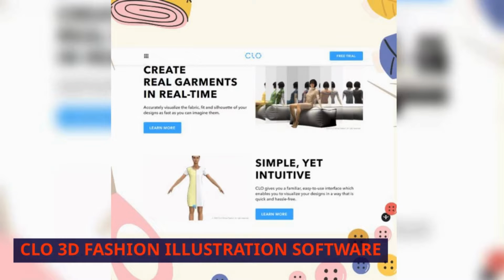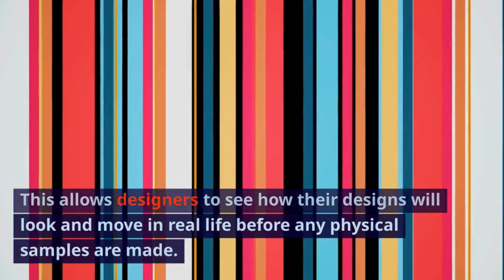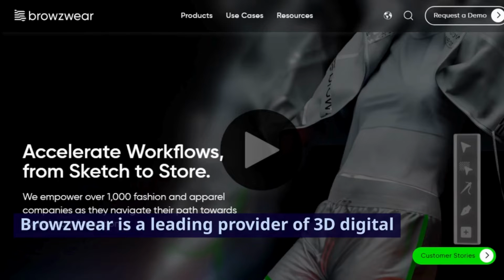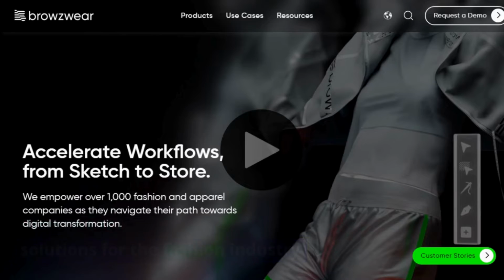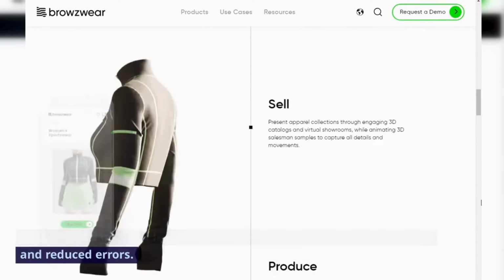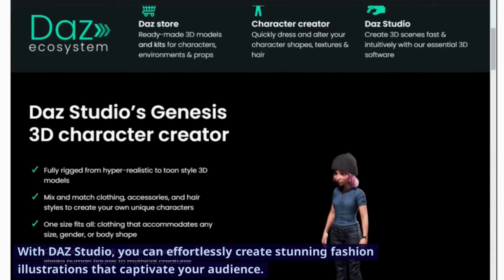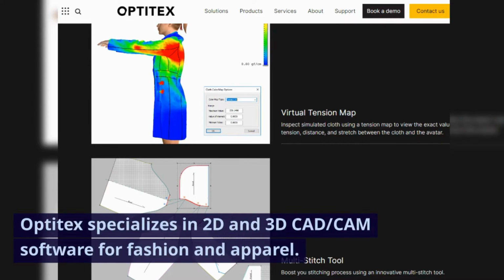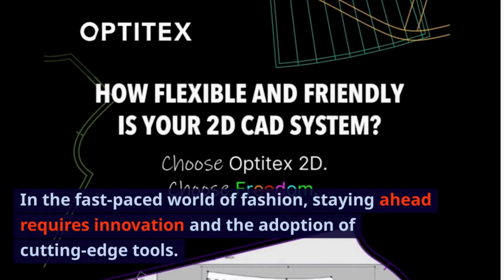Top 6 3D Fashion Design Software for Creating Stunning Virtual fashion design visualization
This video is all about Top  6  3D Fashion Design Software for Creating Stunning Virtual fashion design visualization
In this video, we're diving deep into the world of 3D fashion design software, exploring the top tools that will help you create stunning virtual clothing designs. Whether you're a fashion designer, enthusiast, or simply curious about the exciting possibilities of 3D fashion visualization, you're in for a treat!

FREE DOWNLOADS
CLOSEFIT BODIES BLOCK/WINIFRED ALDRICH
PATTERN DRAFTING GUIDELINE DOCUMENTS

If you're excited about the future of fashion and want to explore the endless possibilities of 3D design, be sure to hit the subscribe button and ring the notification bell so you won't miss any of our upcoming content.

We love hearing from our community and are here to help you on your creative journey!